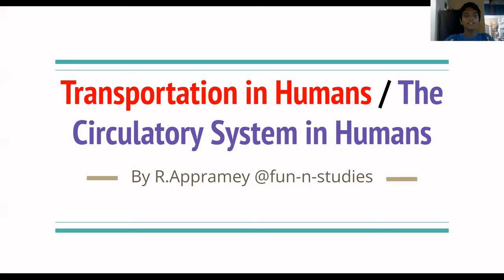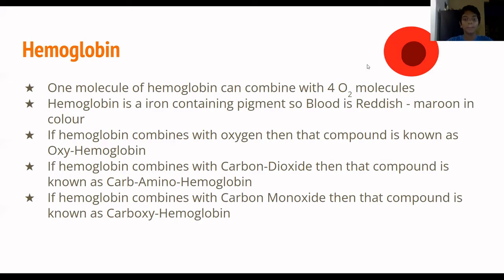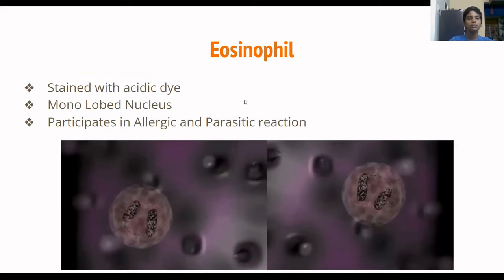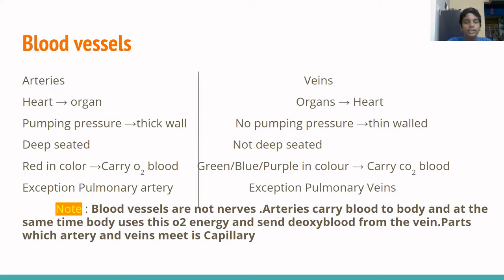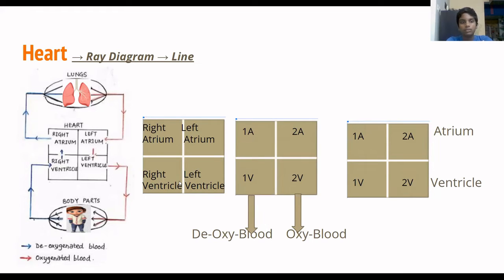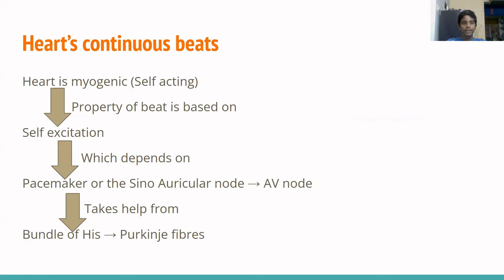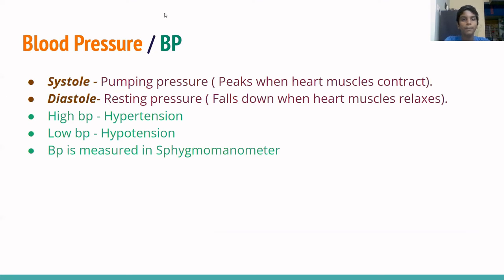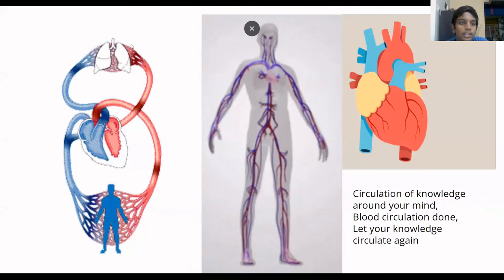Circulatory system in Human.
Sorry for the delay . Could not post before .
                                                                                     ...Thanks